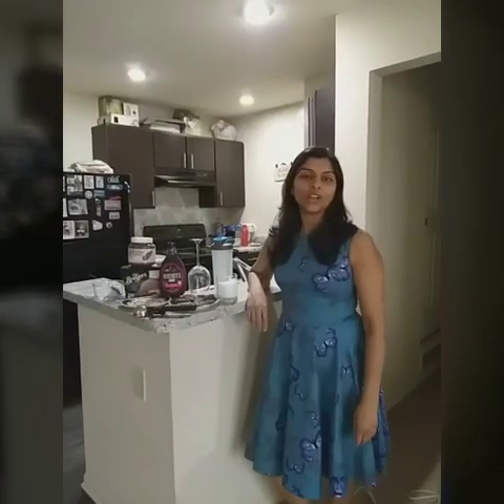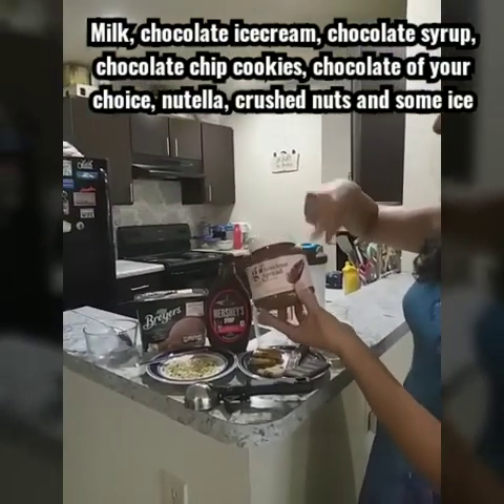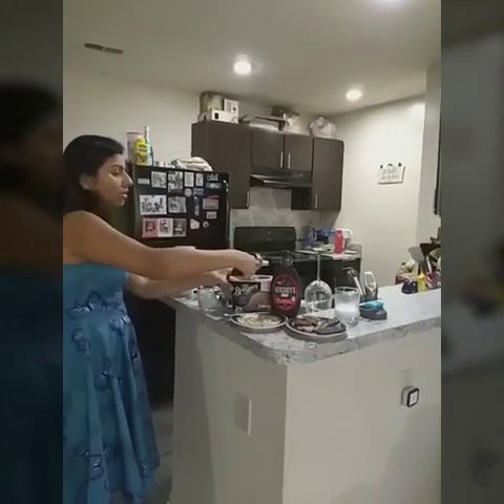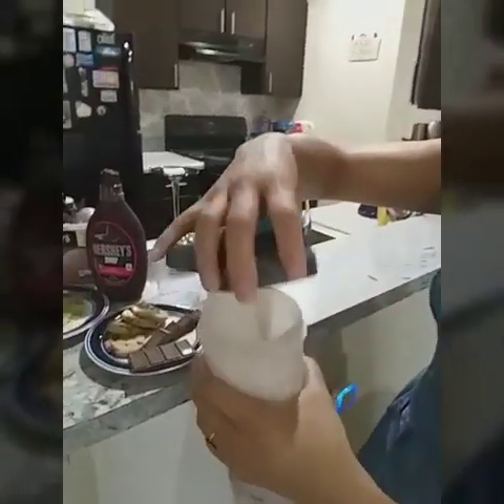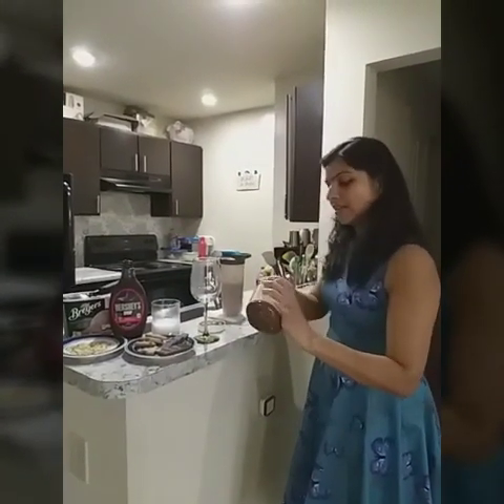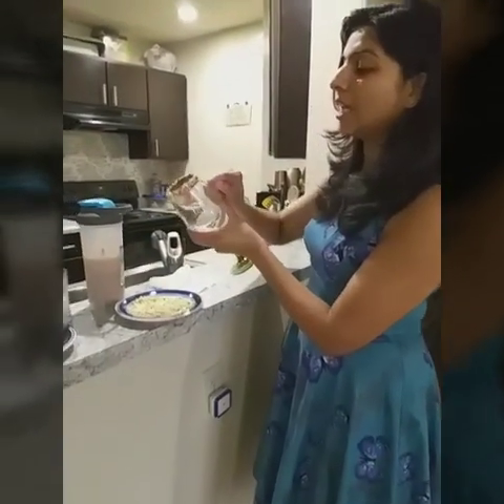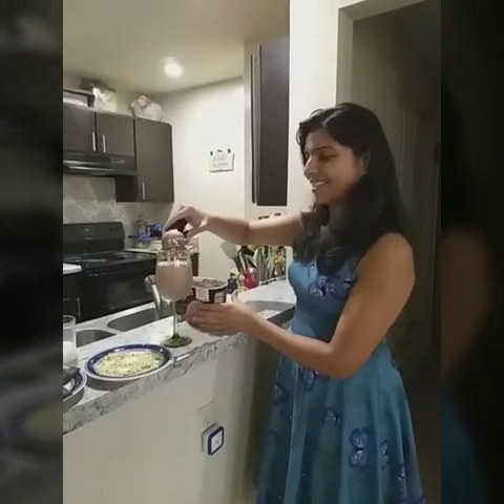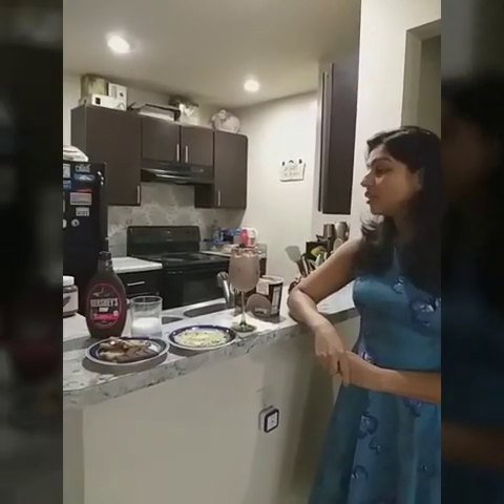Drink with Maddy || Chocolate Shake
Something different in my today's video. Trying to suggest more ways to have you spend time with your kids in a way they find it interesting :)
Allergy Warning: Dairy products and nuts...please be careful with the ingredients